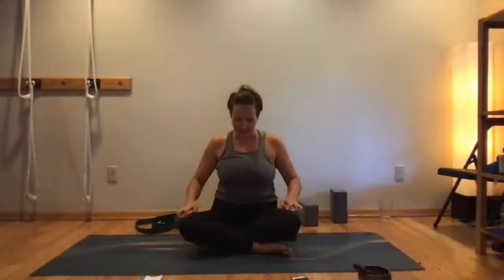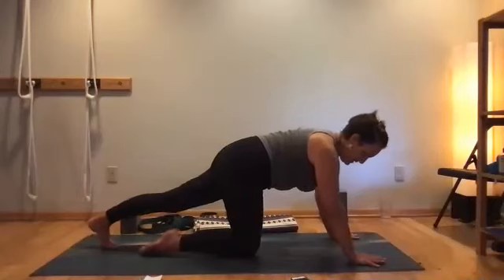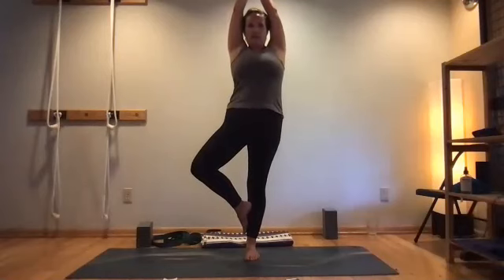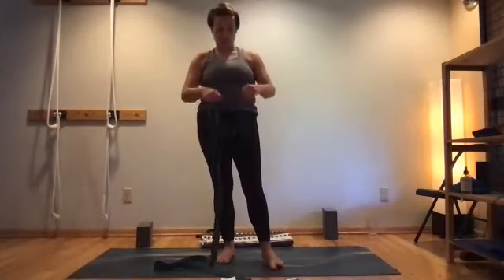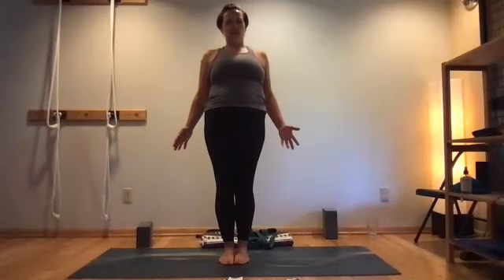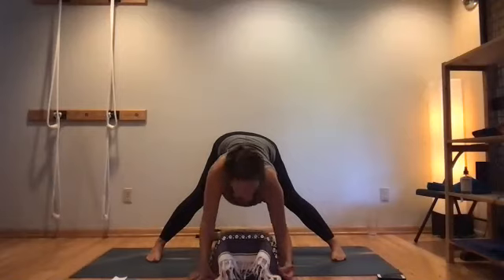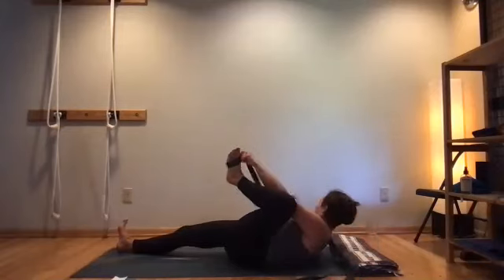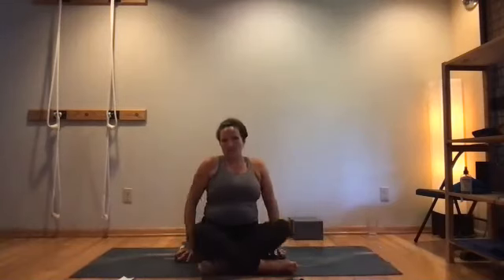Still, Never Static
Stilling the fluctuations of thought is the objective of yoga. When the mind is still it hasn't ceased to function, rather it is expansively aware. The poses, the medium we use to reach this still point, are the same. We fine-tune the mechanics with such precision to create a physical state of stillness and steadiness. And when we have the posture in right alignment and right effort, we hold the posture in stillness, sustaining it with deep attention, smooth breath, and a global internal awareness. This embodied experience is the vehicle and the template for the mind to follow. Have a strap for this practice as we will work with the movement of flesh which remains alive in active in our held, standing poses.